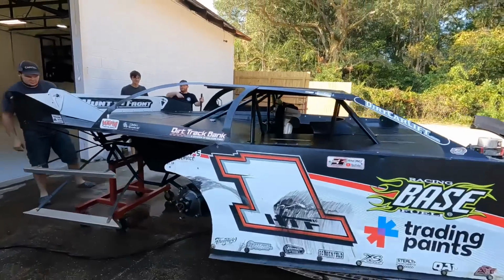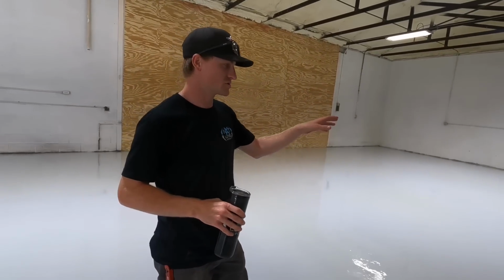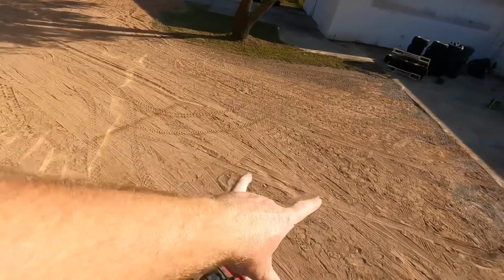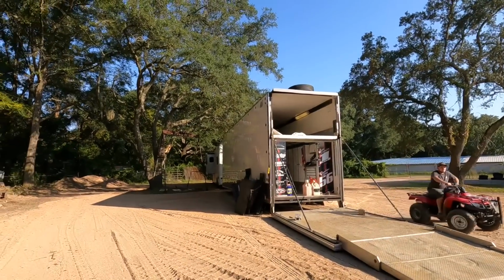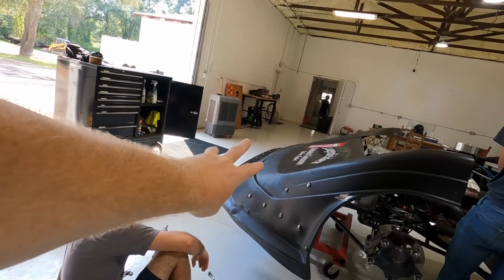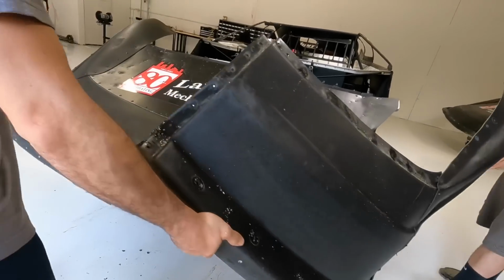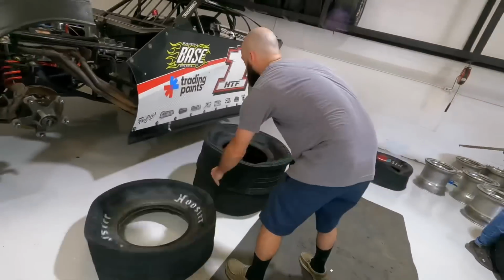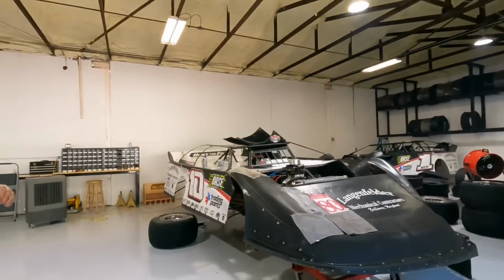Welcome to the HTF Speed Shop! We Finally Moved Into Our New Building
We Moved into Our New Race Shop!

Get our new Flyin’ Floridian shirts and hoodies, as well as other Hunt the Front merch

Check out HTF Nation Live for access to PRE AND POST RACE LIVE STREAMS from the track!

HTF Nation Members also have access to our PODCAST along with RACE DAY UPDATES and BONUS VIDEOS.